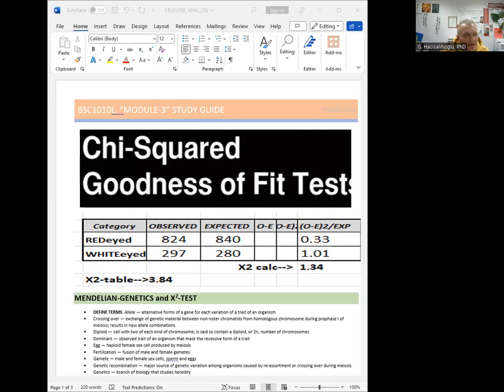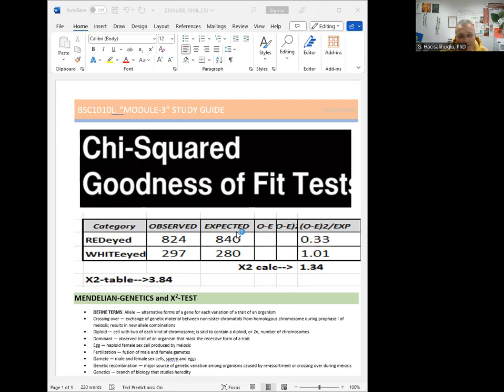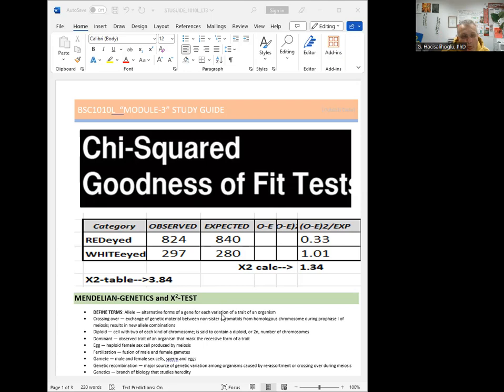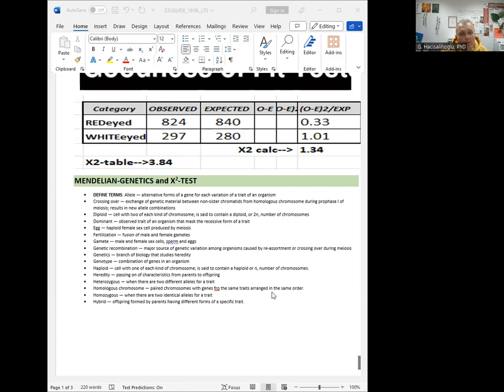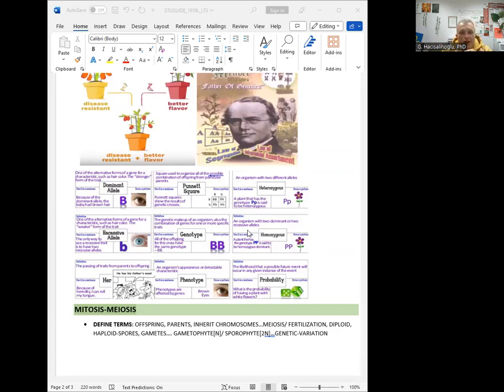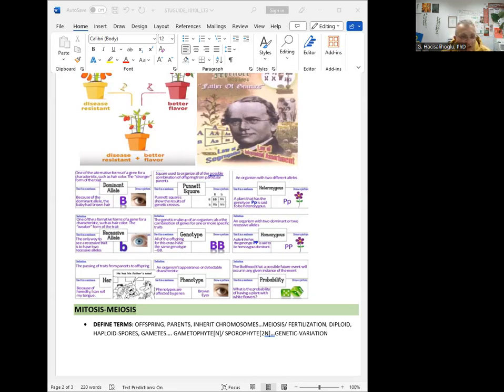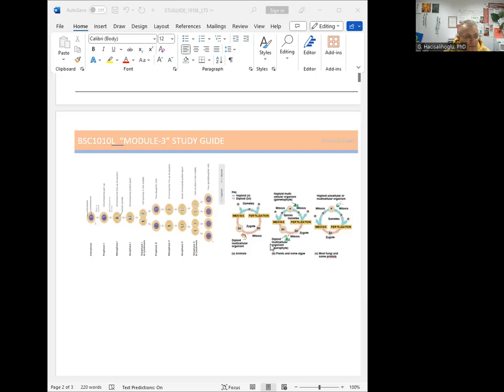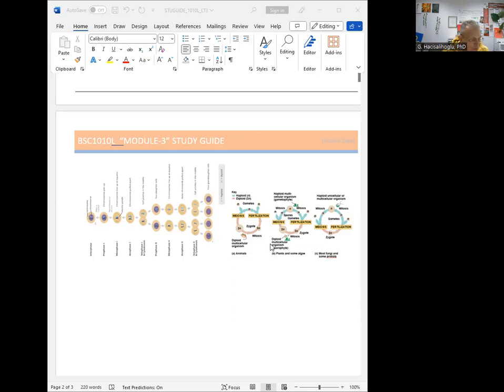[BSC1010LAB] X2-TEST, MEIOSIS, MITOSIS, MENDEL-GENETICS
about [BSC1010LAB] X2-TEST, MEIOSIS, MITOSIS, MENDEL-GENETICS